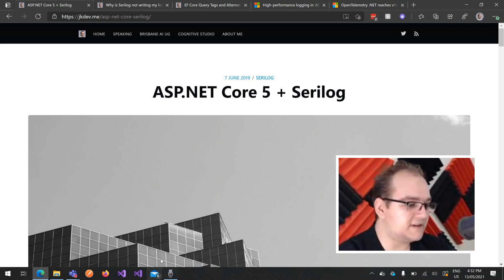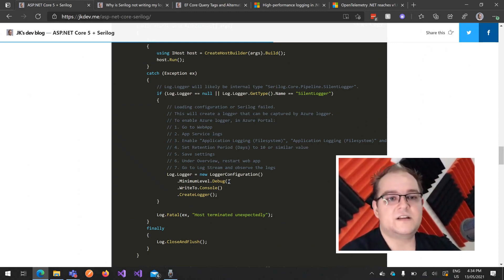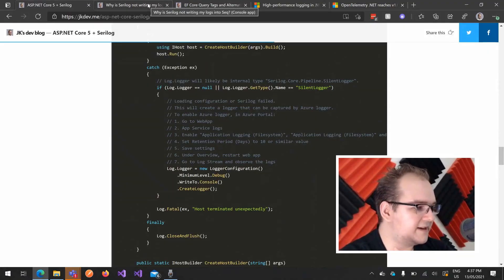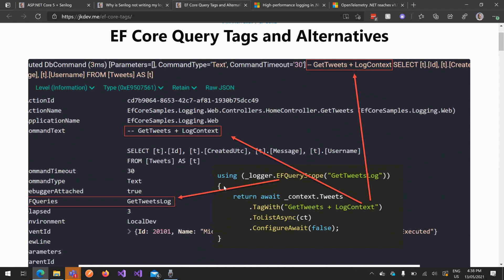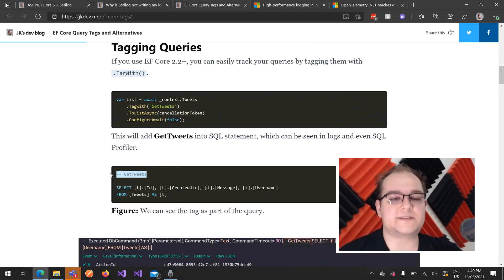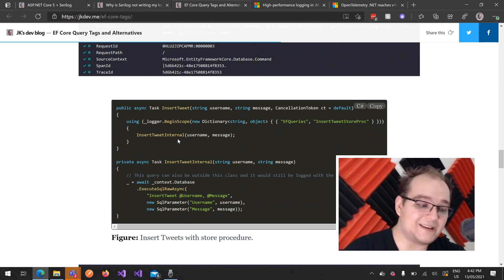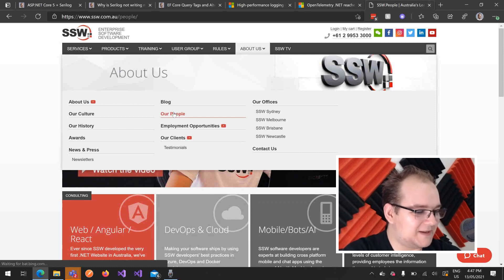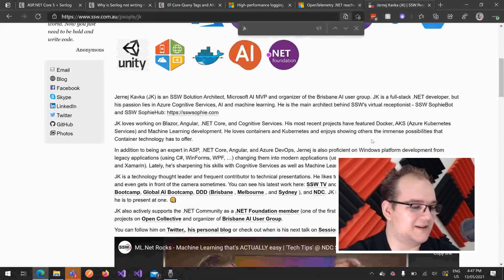Logging in .NET Core can save you hours when debugging | Jernej Kavka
SSW Solution Architect Jernej Kavka (JK) is a battle scared logging in .NET Core veteran. He shows Andreas Lengkeek his best practices for logging, gathered through his years of experience. When setup correctly, logging can save you hours in those moments when your code don't run as planned. So take some notes on these best practices to avoid major headaches on your next project.

Why is Serilog not writing my logs into Seq? (Console app) (jkdev.me)

Jernej Kavka (JK) is a Microsoft AI MVP, SSW Solution Architect, and organizer of several user groups like APAC AI and Global AI The Podcast. JK is a full-stack .NET developer, but his passion lies in Azure Cognitive Services, AI and machine learning. He is the main architect behind SSW's virtual receptionist - SSW SophieBot and SSW SophieHub

v3